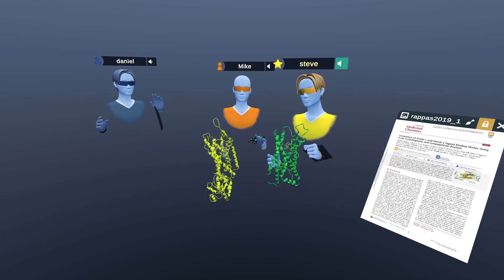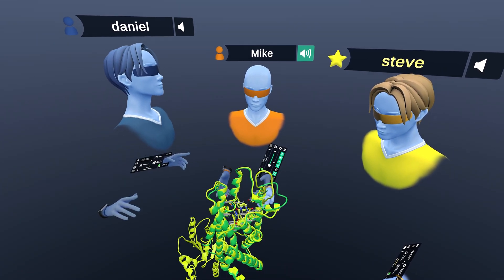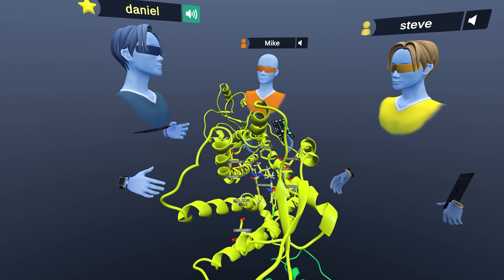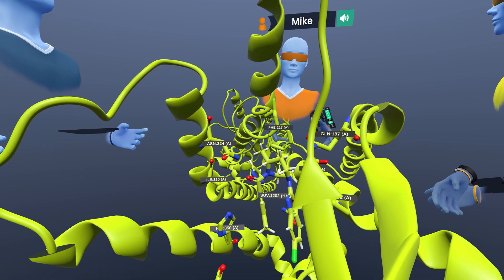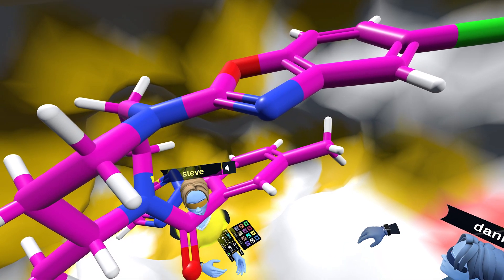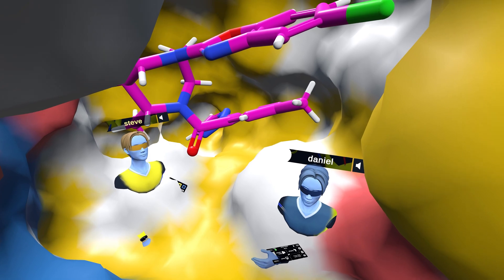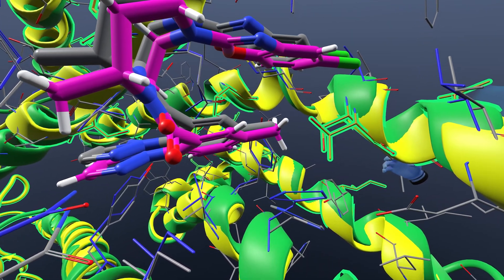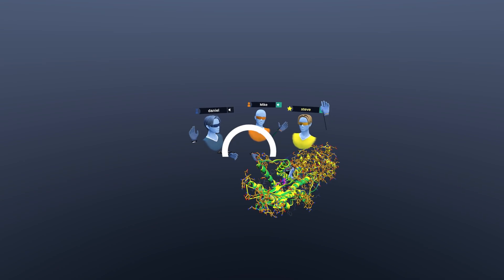GPCRs in VR: The Orexin System and Suvorexant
In this video, we focus on the orexin system, which consists of the two G protein-coupled receptors (GPCRs) OX1 and OX2, activated by the neuropeptides OX-A and OX-B. The orexin system is firmly established as a key regulator of behavioral arousal, sleep, and wakefulness and has been an area of intense research efforts over the past two decades. Two X-ray structures of the receptors in complex with the drug suvorexant are explored, which highlight the critical importance of lipophilic hotspots and water molecules for these peptidergic GPCR targets. Learnings from the structural information regarding how selectivity between OX1 and OX2 can be achieved are discussed.

The structures discussed show different binding modes for the ligand in the orthosteric site of the two orexin receptors and we discuss how they achieve selectivity in a variety of ways despite the receptors being very similar in their binding sites. The structures highlight the critical importance of lipophilic hotspots and also interactions with water molecules in controlling binding and selectivity for these peptidergic GPCRs. An observation from this research study is that selectivity can be driven by differences in ligand interactions with water molecules between the target and the counter target.

Reference:
Rappas et al (2019). Comparison of Orexin 1 and Orexin 2 Ligand Binding Modes Using X-ray Crystallography and Computational Analysis. J. Med. Chem. 63, 4, 1528–1543.

Oculus Rift
HTC Vive